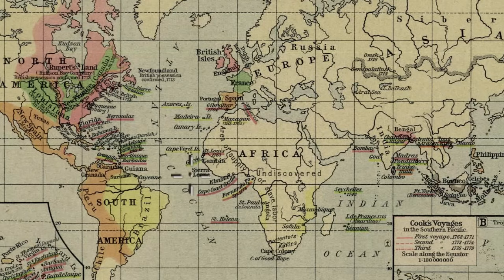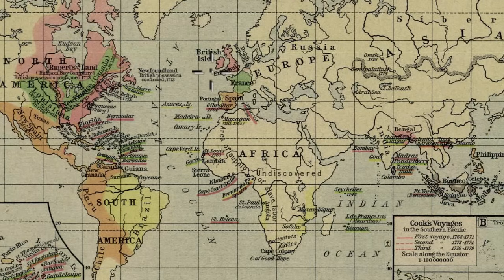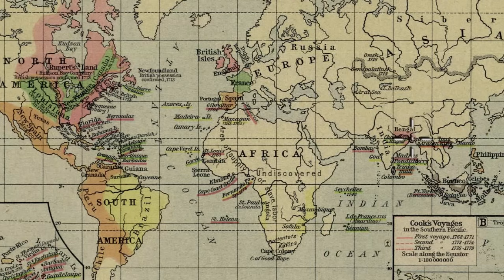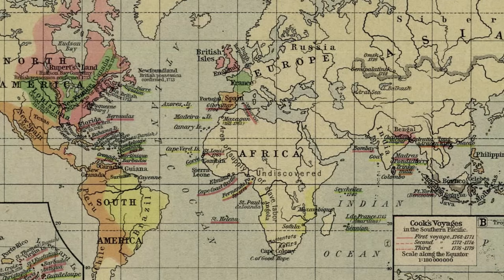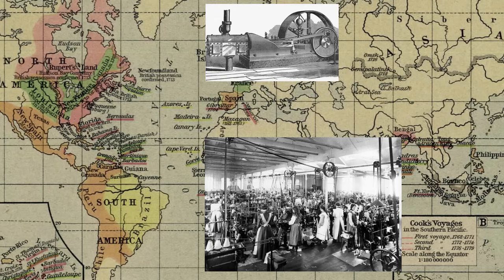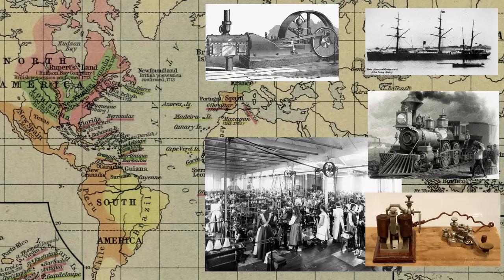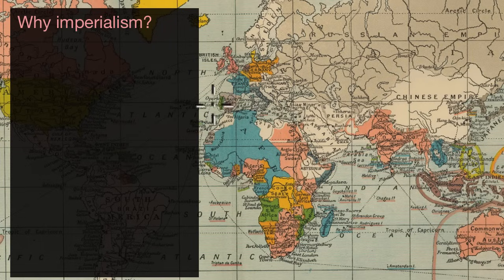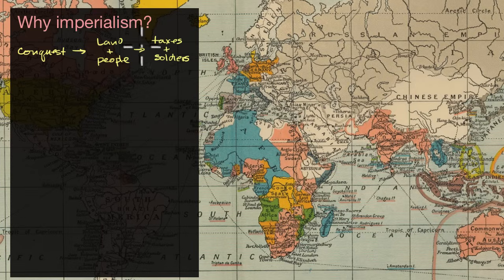Industrialization and imperialism | World History | Khan Academy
Courses on Khan Academy are always 100% free. Start practicing—and saving your progress—now

Thinking about how the Industrial Revolution(s) and capitalism helped catalyze far-flung imperialism during the 1800s.

World History on Khan Academy: From prehistory to today, this course covers the human events that have shaped our planet.